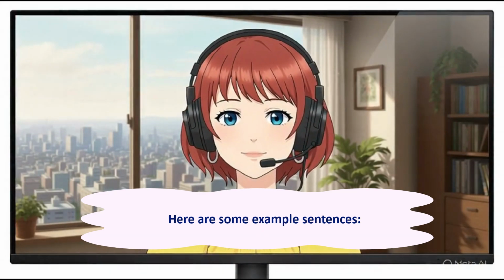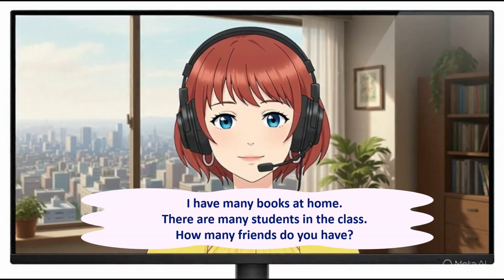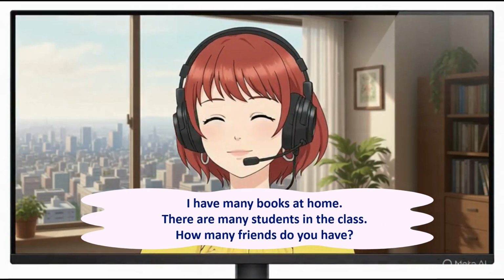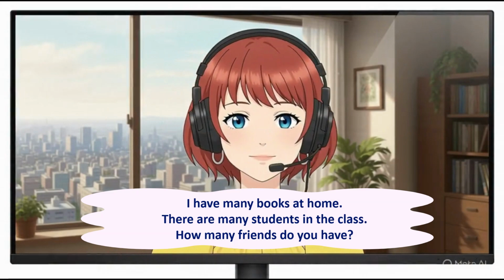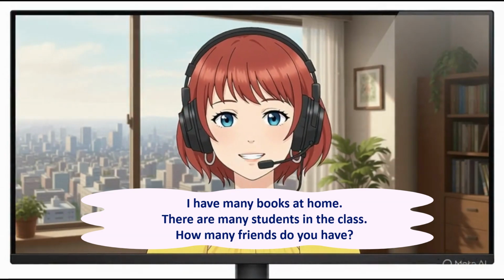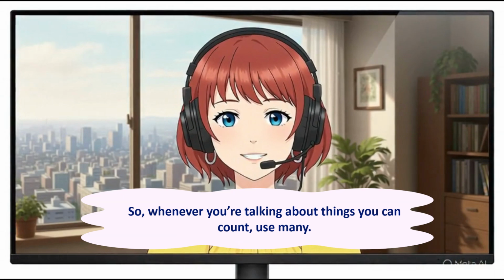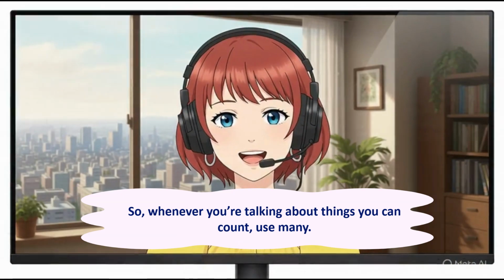❓ Use of MANY x MUCH 🤔 – Basic English Grammar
Sometimes, ENGLISH can be challenging, but every day of study is like laying a brick in a great construction!
DON'T WORRY about perfection, what's IMPORTANT is to KEEP PRACTICING and NEVER GIVE UP.
Believe it, the REWARD comes when we least expect it. 🙌🏼💡
STAY STRONG, you can do it! 💪🏼

✨Topics covered:

⭐ The Use of "Much" and "Many"
🔹 When to Use "Much" or "Many"? ❓